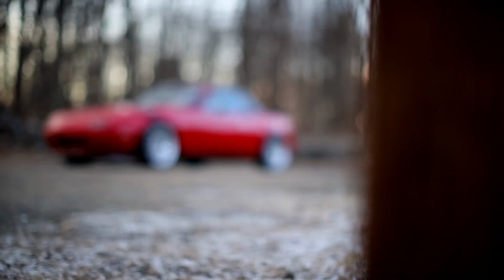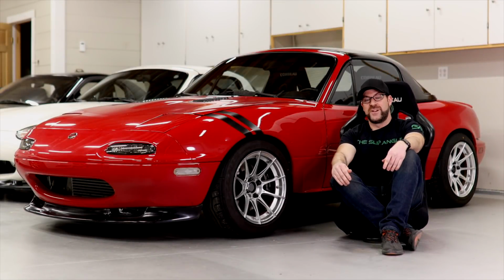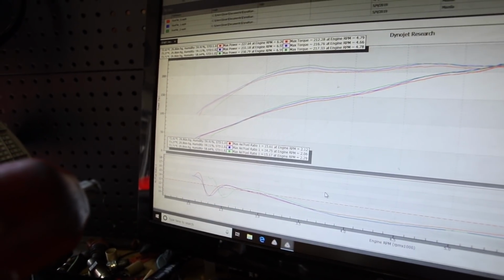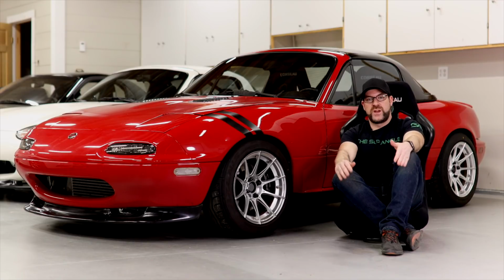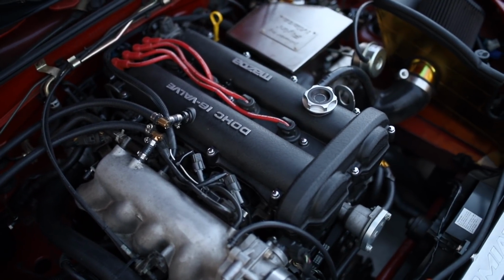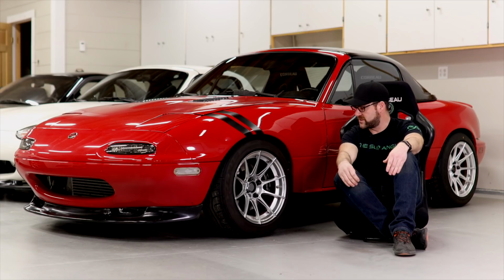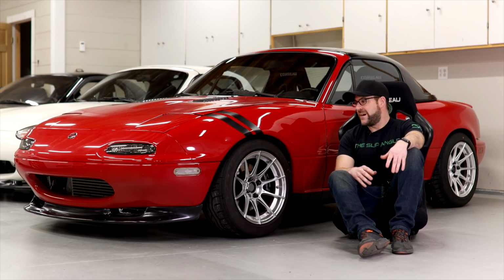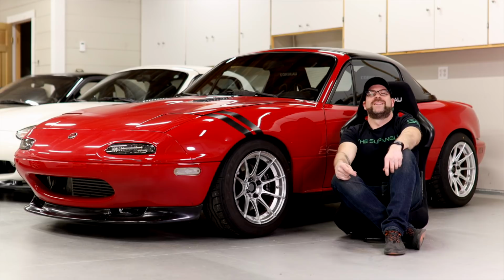Performance & Cost... The Perfect Balance? - Slip Angle Spotlight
Today we feature Matchew's turbocharged Miata. Is this the perfect balance between performance & cost?

Modifications:

Engine/Driveline
- Flyin Miata no electronics turbo kit with Garrett GT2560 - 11psi 231whp 217tq
- Flow Force 610cc Injectors
- Megasquirt 2 DIY PNP
- DIY Autotune electronic boost controller
- Magnacore Wires NGK Plugs
- M-Tuned Coolant re-route
- Supermiata crossflow radiator
- Flyin Miata oil cooler kit
- Flyin Miata stage I clutch
- 11lb aluminum flywheel
- Factory 5-Speed & 4.1 Torsen
- Poly differential mounts
- 949 racing hybrid engine mount kit
- LRB speed under-tray
- Garagestar radiator panel

Suspension/brakes/wheels
-  Xida coilovers with 700/400 lb hyperco springs - oem NB Miata top hats
- Racing beat tubular front sway bar
- Stock rear sway bar
- Good-win racing re-enforced sway bar mounts
- Flyin Miata sway bar endlinks
- Wilwood 11” Big brake kit with Dynapro calipers BP-20 pads front
- Stock brakes with porter field pads rear
- 15x8 +25 Advanti storm S1
- 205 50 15 Falken Azenis

Chassis
- flyin Miata framerails
- Paco motorsports strong arm cowl braces
- Hard dog double diagonal roll bar
- Garagestar door bushings

Interior
- Nardi 350mm deep corn steering wheel
- Corbeau A4 Seats
- Schroth Harnesses
- RevLimitet sunstorm gauges
- Boost, aem wideband & coolant temp gauges
- Modified Mitsubishi Eclipse vents

"Adrift" by ELPHNT
"Lonely Troutman" by William Rosati
"Let Go" by Riot